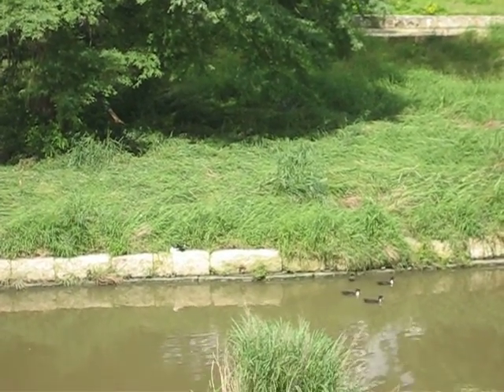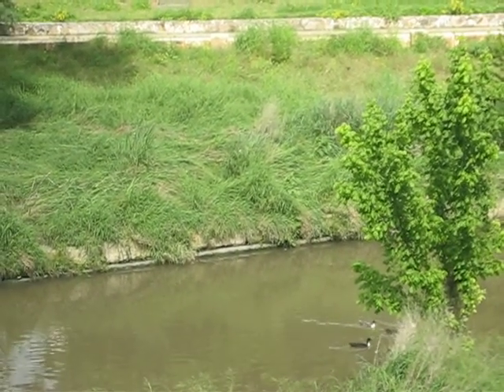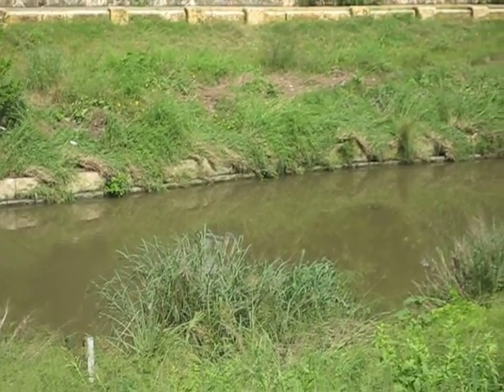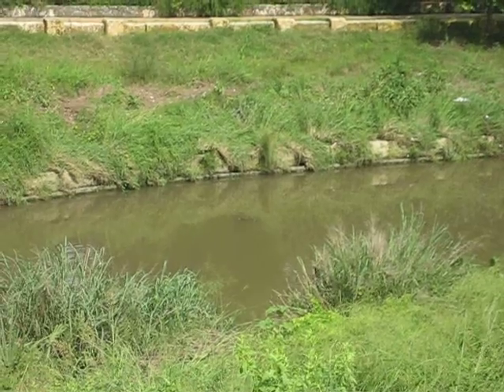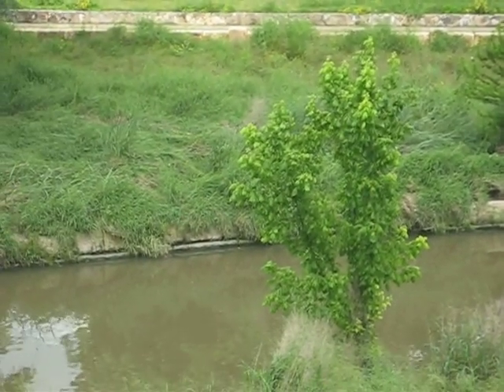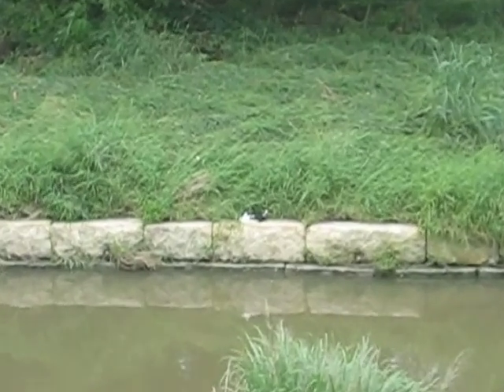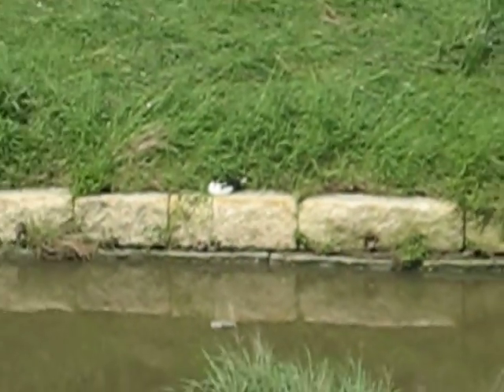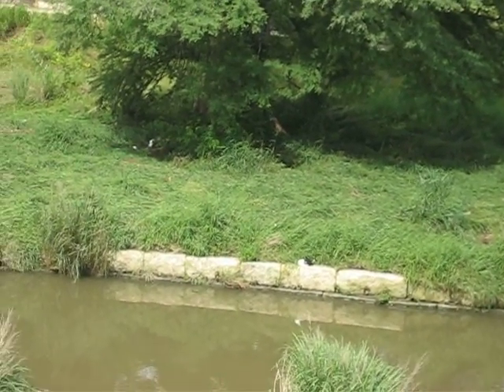Adult & 4 Muscovy pre-fledged ducklings now below Blue Star complex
Videos of birds, turtles, snakes and any other unusual or notable happenstance in the San Antonio area.